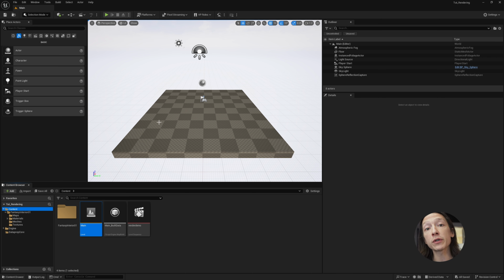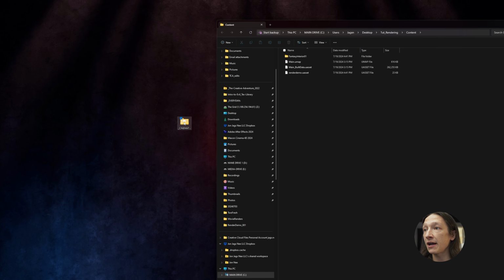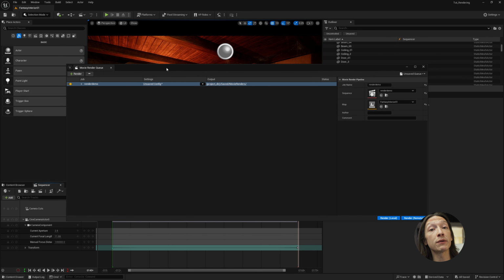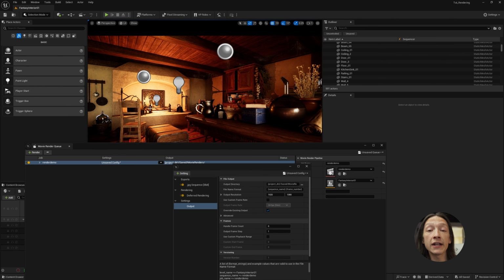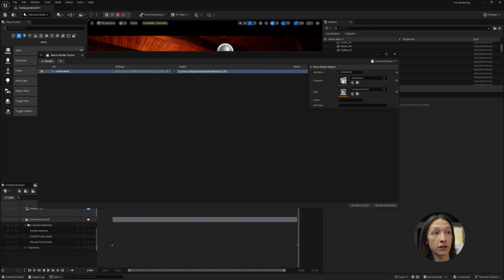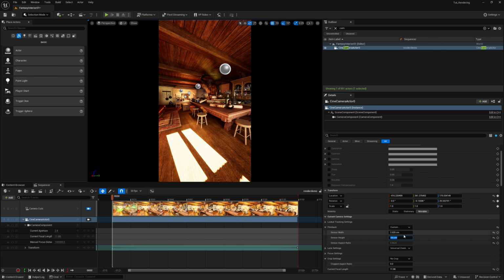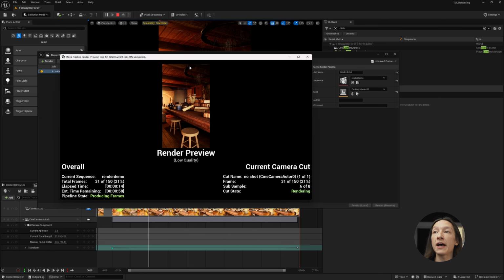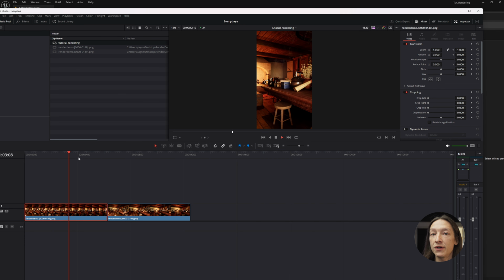UE Render Presets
00:00 - Start
00:03 - How to Import the Presets
03:00 - What I do for my client work
03:50 - How to Render - Horizontal
05:44 - How to Render - Vertical
08:00 - Importing into Da Vinci
08:42 - Thanks for Watching!